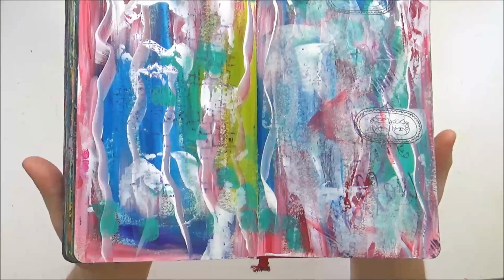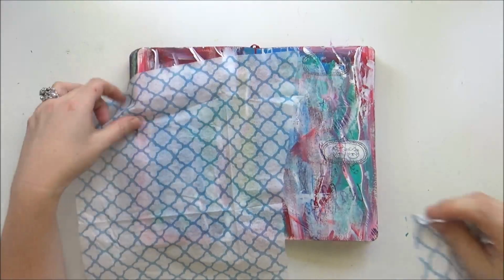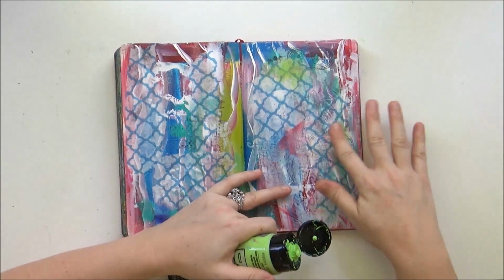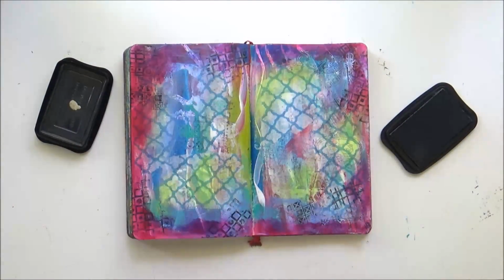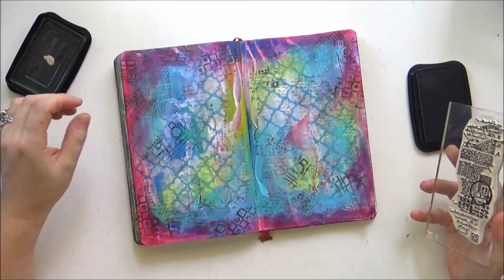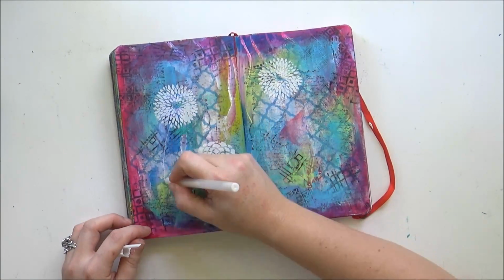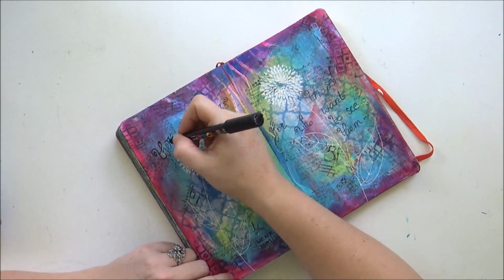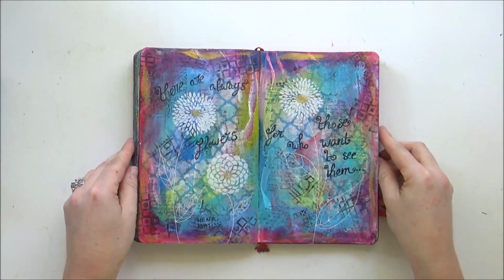Studio Time 44 - There Are Always Flowers | mixed media tutorial | Mimi Bondi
A great quote that resonated with me, let's use it on a pre-painted background made from leftover paint and stamp trials! (read on)...

For the list of supplies used (+ where to buy them) and photos, read the blog post here:

*** Mixed Media Supplies Store just for Mixed Media Artists! ***

*** NEW BOOK 'SECRET STASH': mixed media backgrounds to tear up or turn it into your own art journal! ***